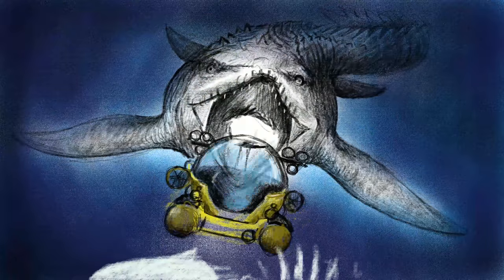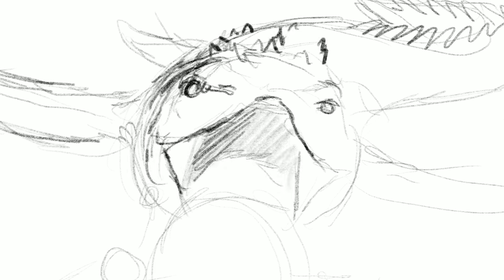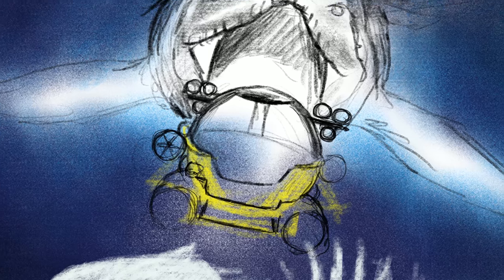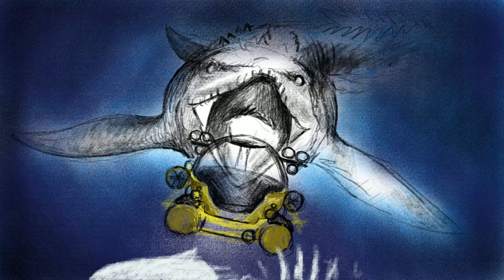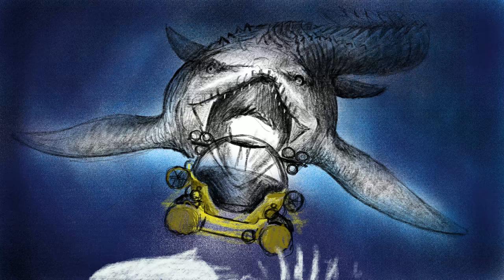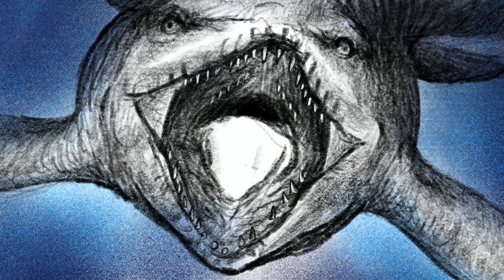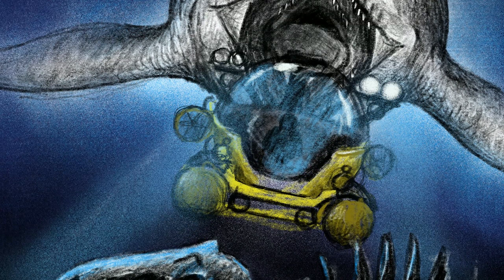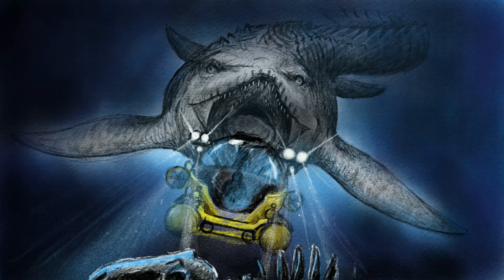Mosasaurus Submarine Chase - How I WISH the Scene Looked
Mosasaurus Submarine Chase. This is my prediction of scene to appear in Jurassic World Fallen Kingdom.
We KNOW mosasaurus is in the movie, and we also know there's a submarine scene from the trailers shown. However even before the trailers came out, there were rumors of a scene where mosasaurus attacks a submarine and I thought it would be fun to draw my prediction or version of the scene and see if the shot I drew turns out to be in the final film.

Feel free to draw this if you want :)